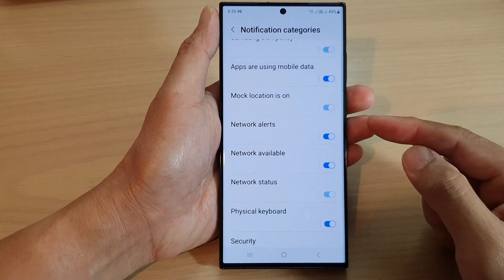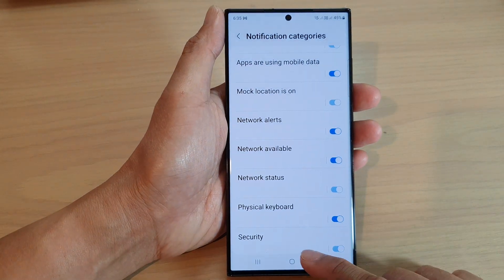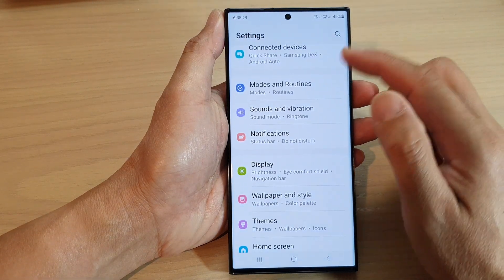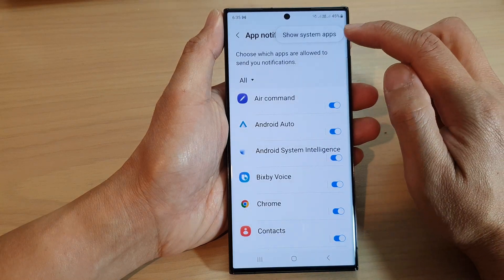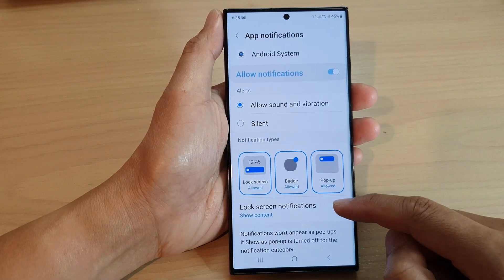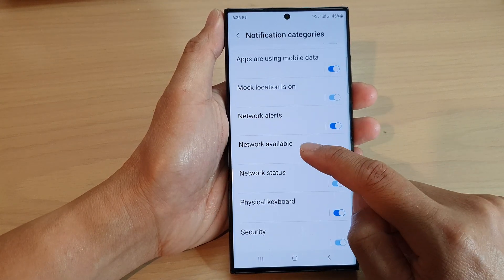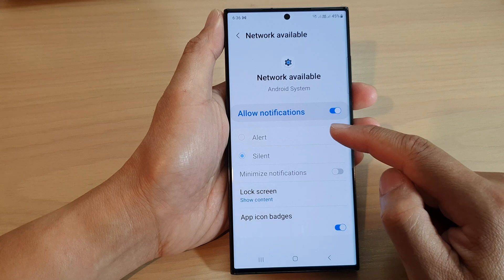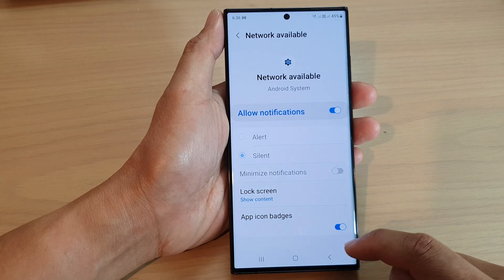Galaxy S23's: How to Enable/Disable Network Available Notifications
Learn how you can enable or disable Network Available Notifications on the Samsung Galaxy S23/S23+/Ultra.

Network Available Notifications on the Galaxy S23 refer to notifications that inform the user about the availability of network connectivity. These notifications can be very useful to the user in a number of different ways. Here are some different benefits:

A. To keep the user informed: Network Available Notifications can let the user know when they have network connectivity, such as when they are in an area with a Wi-Fi network or when they have a cellular data connection. This helps the user stay informed about their network status and can help them take advantage of network connectivity when it is available.

B. Reduce data user's data usage: When a user is in an area with a Wi-Fi network, Network Available Notifications can alert the user that they have access to Wi-Fi and can switch to that network to save on their cellular data usage. This is especially useful for users who have limited data plans or who want to conserve their data usage.

C. Facilitating faster downloads: When a user is downloading a large file, such as a software update, Network Available Notifications can alert the user when a faster network connection becomes available. This can help the user take advantage of faster network speeds and complete their downloads more quickly.

D. Ensuring smooth streaming: When a user is streaming video or audio content, Network Available Notifications can let the user know when their network connection is weak or has been lost. This can help the user avoid interruptions in their streaming and ensure a smooth and uninterrupted experience.

In summary, Network Available Notifications on the Galaxy S23 can provide several benefits to the user, including keeping them informed about their network status, saving on data usage, facilitating faster downloads, and ensuring smooth streaming.